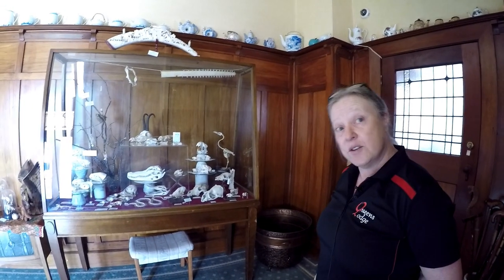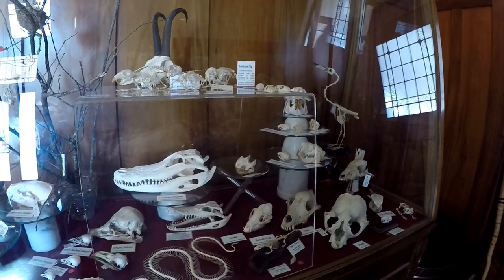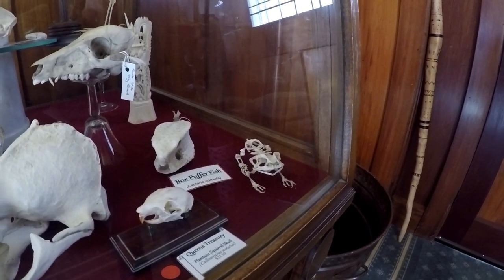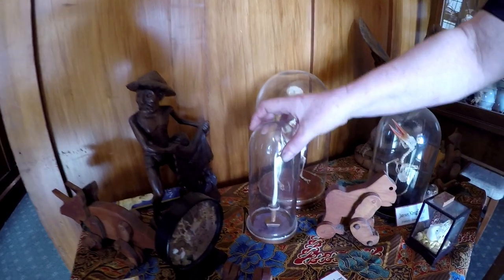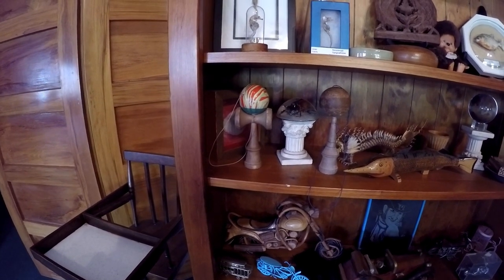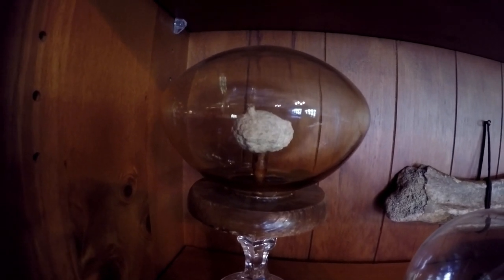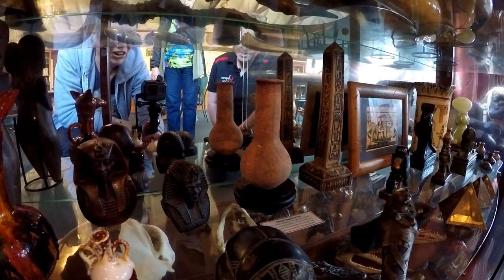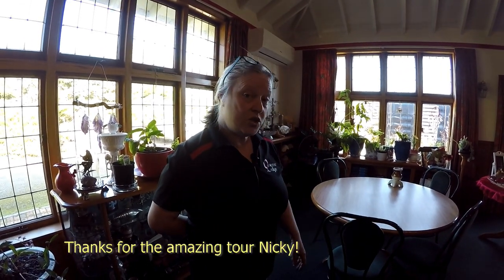Travel Local: Waimate's Queens Lodge Museum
On a recent trip to Waimate, Lytteltonwitch and I stayed at Queens Lodge.  Which turned out to have a wonderful little private museum attached, and we were lucky enough to have the owner give us a guided tour.

My new end-slate artwork was created by my niece Lily.  Watch this space for more channel art to match, coming soon!